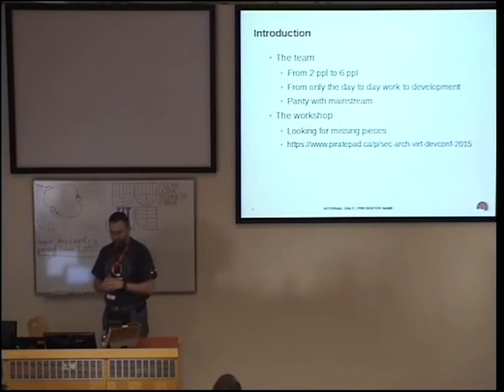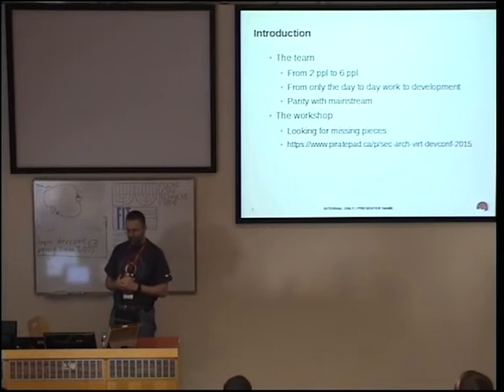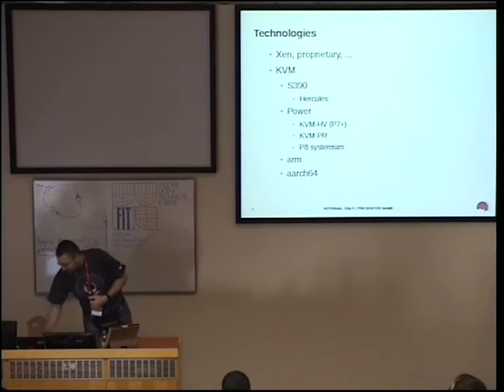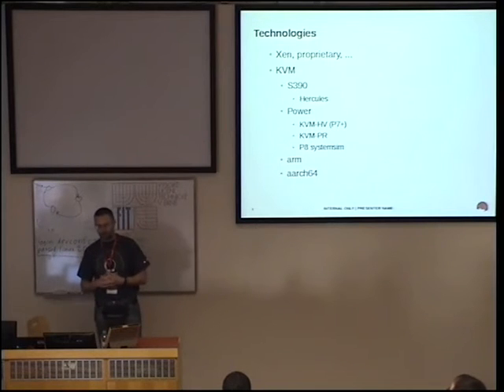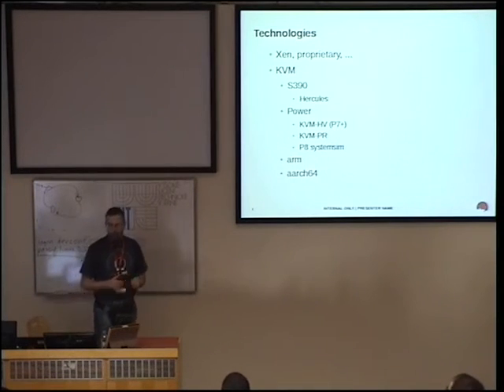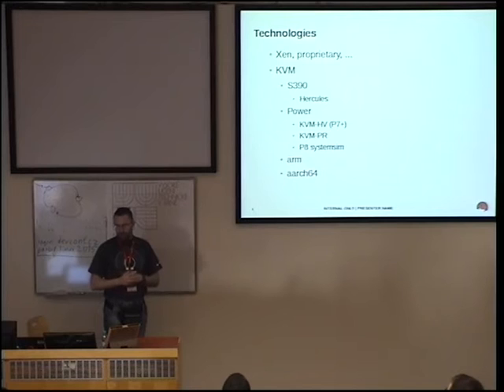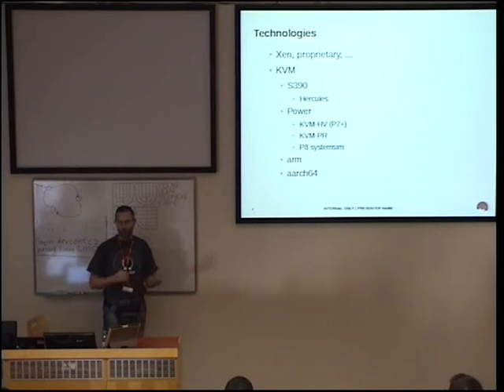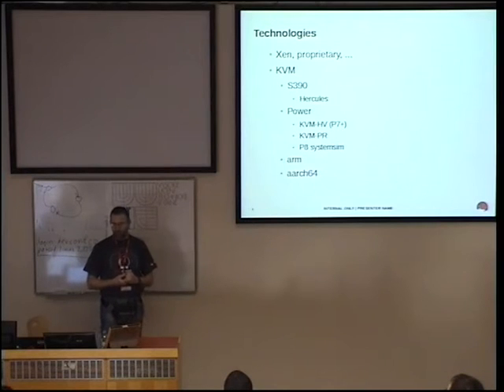Dan Horák - Virtualization on Secondary Architectures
Everything about virtualization on secondary arches (s390, ppc, aarch64, ...) such as testing KVM on s390, hacking on virt-manager to add support for installing s390x/ppc/... guests, work on Kimchi (web based virt mgmt) package review and functionality, gnome-boxes and many more.